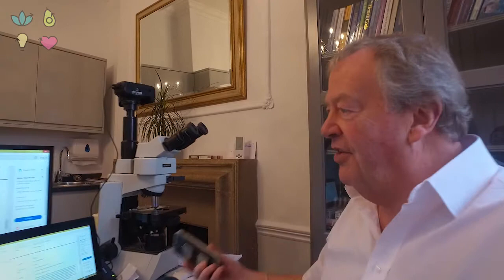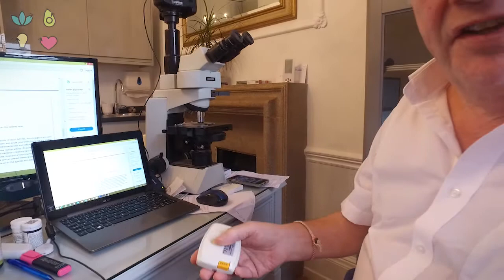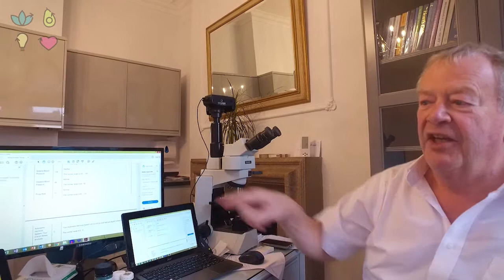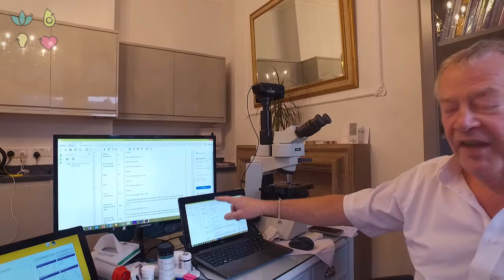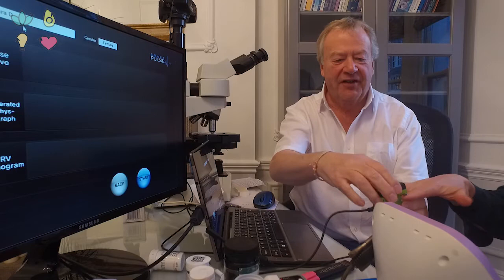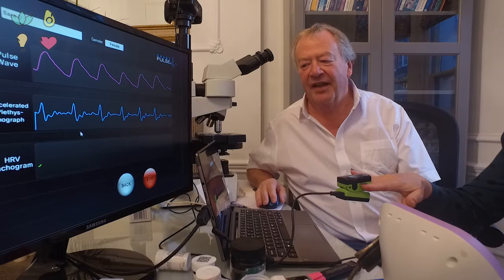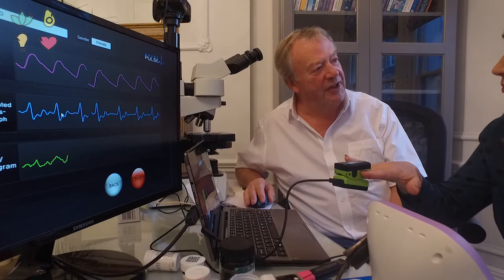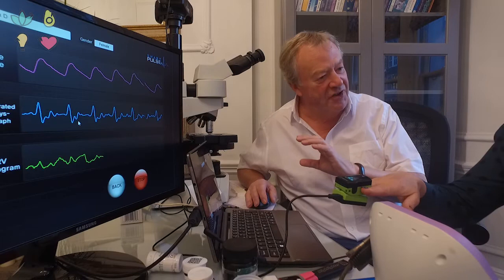ReBoot Hero: John Ogden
Dr John Ogden TCM dip.ac, DNM is a qualified Doctor of Acupuncture and a Doctor of Naturopathy. The naturopathy focus is on holistic health, treating the whole person - body, mind and emotions. Sara tries out Dr Ogden's Digital Health Screening System which can now scan 38 different tests in the space of half an hour.